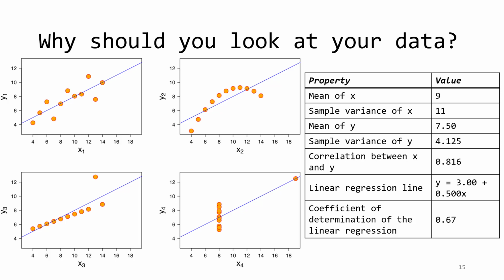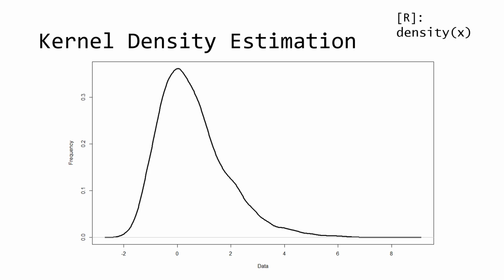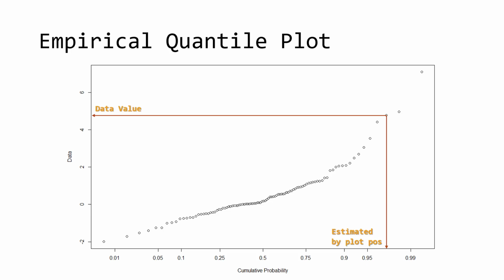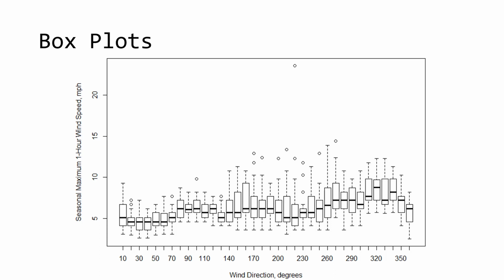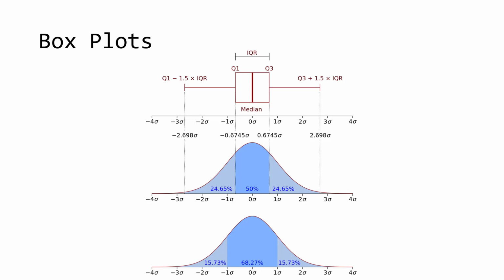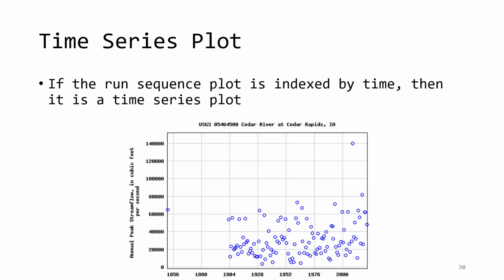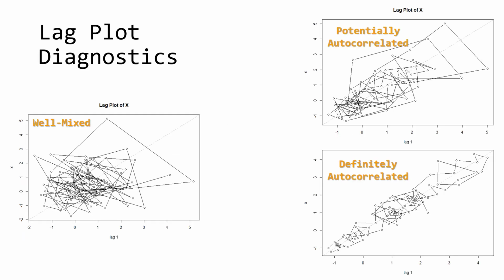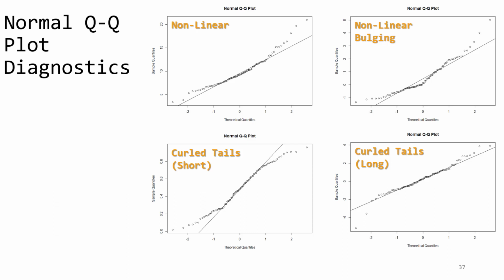Exploratory Data Analysis Pt II